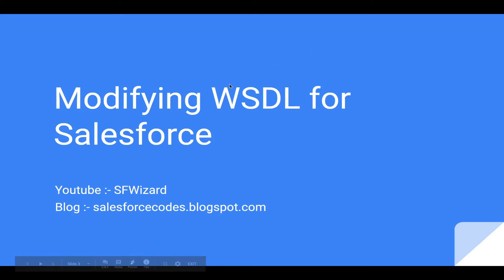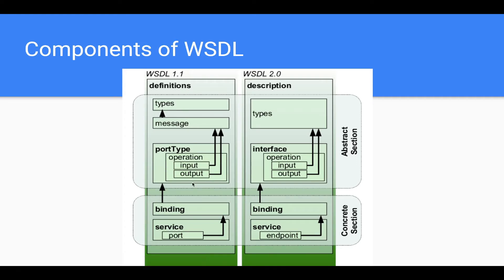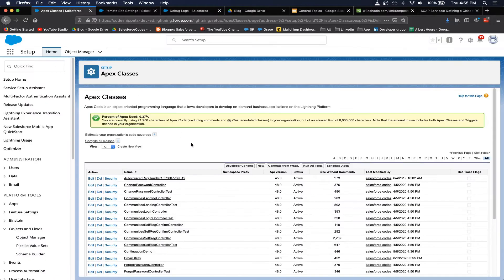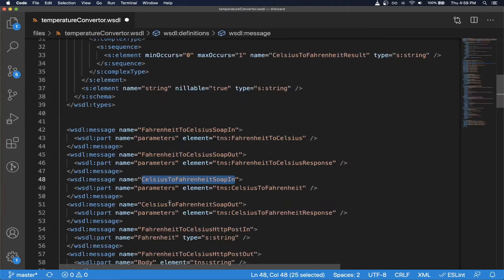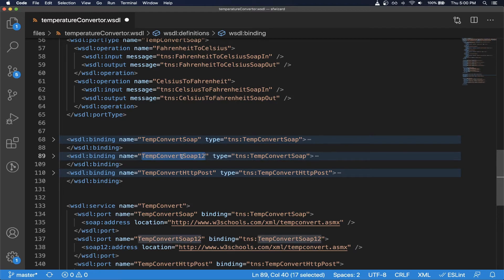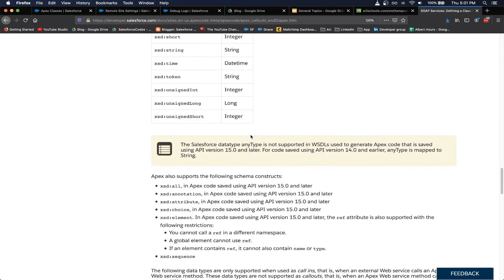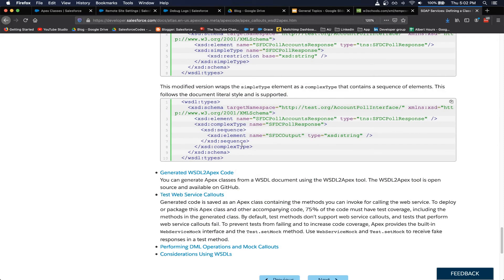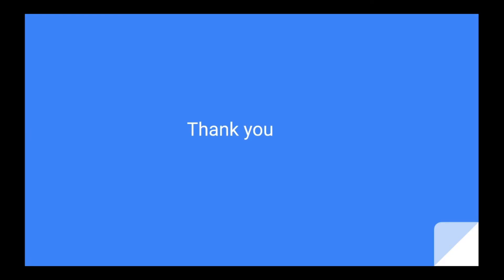Modifying WSDL files for consuming in Salesforce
Some WSDL files will not work if directly imported in Salesforce. This video goes through an example of modifying w3schools WSDL file so that it will work in Salesforce.